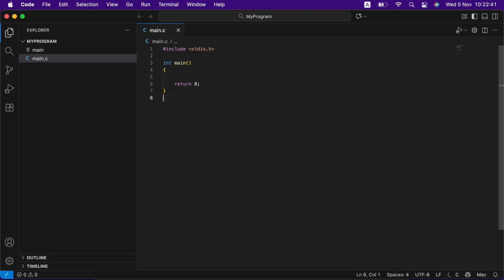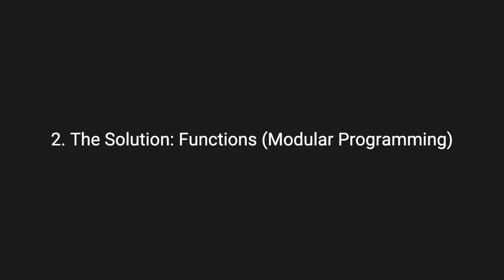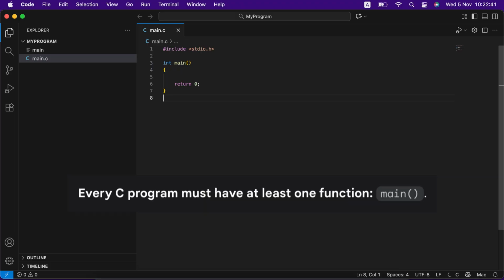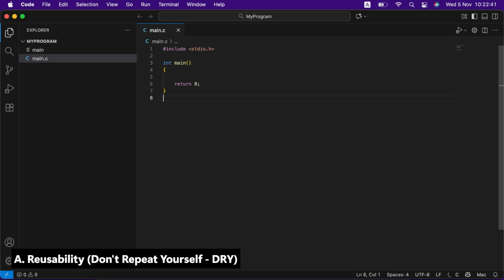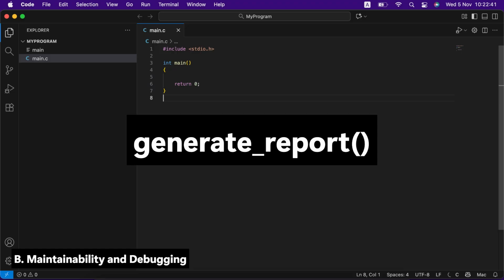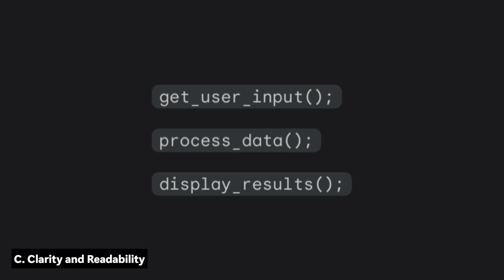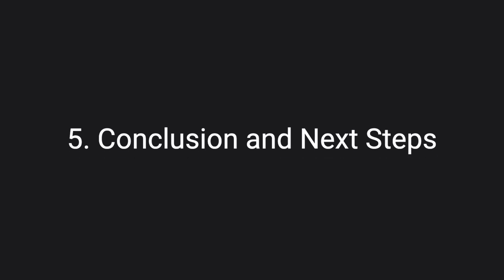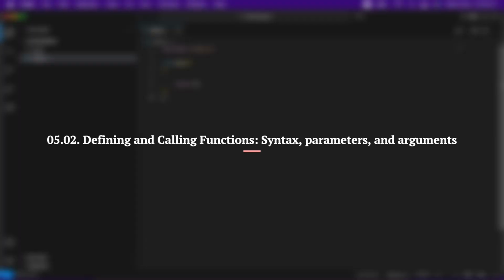Concept of Functions: The importance of modularizing code - L1 - S5 - C Programming for Beginners